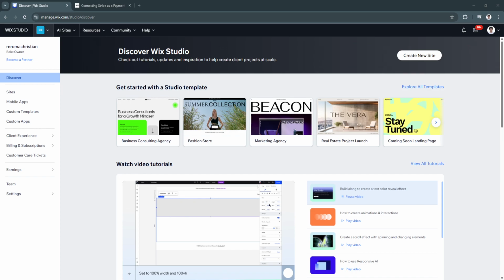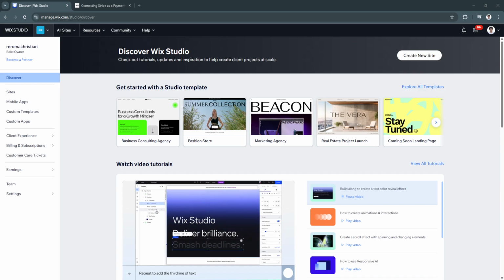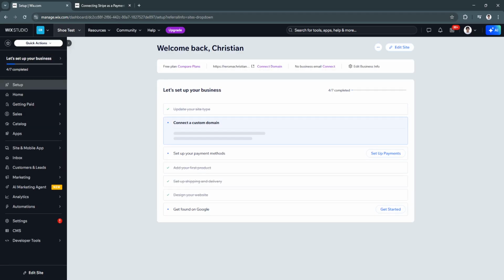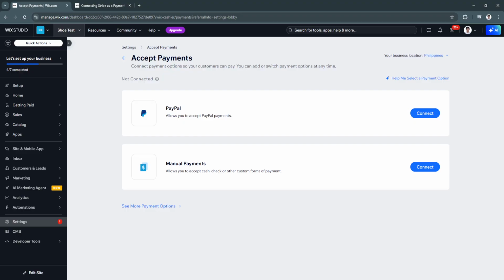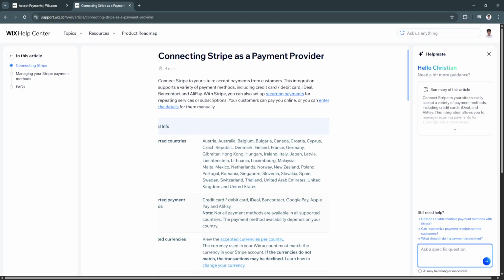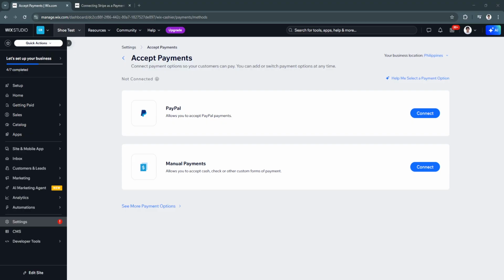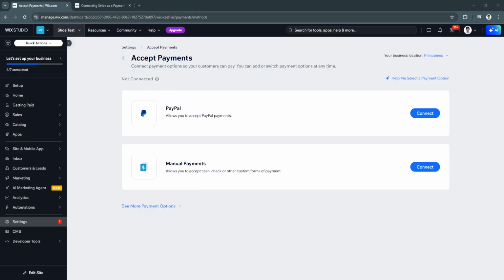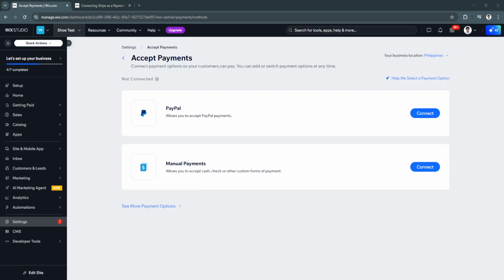How to Connect Stripe to Wix | Step-by-Step Payment Setup Guide (2025)